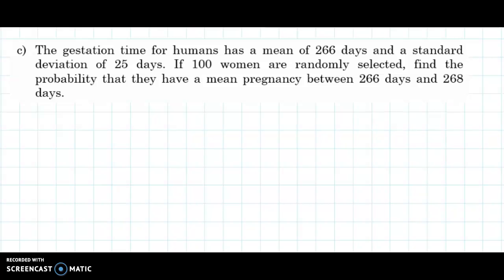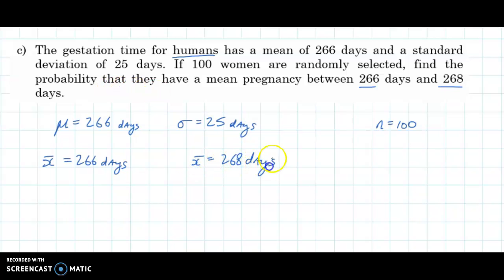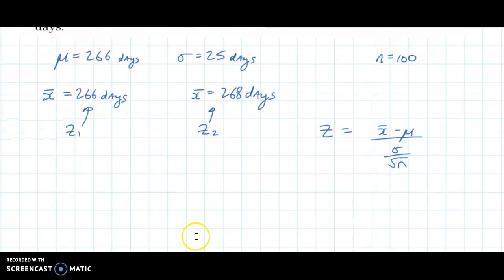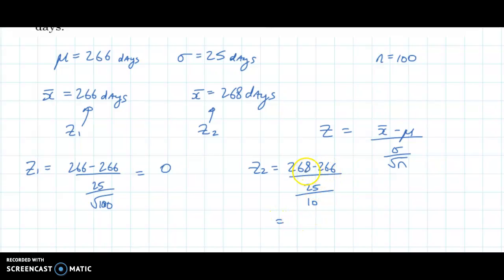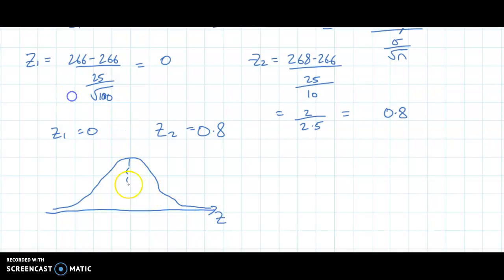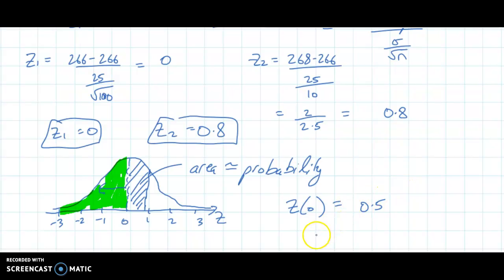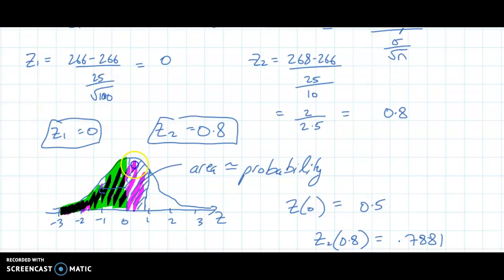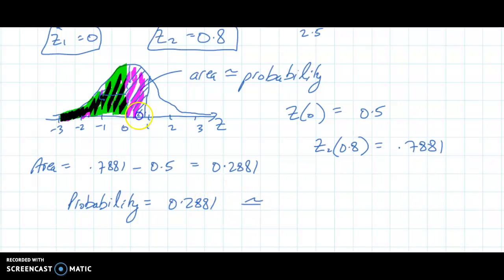Q1 C January 2021 Data Methods for Sci Stage 2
Distribution of the sample means .January 2021 Exam Solutions for Data Methods for Sci Stage 2 LYIT .pause and practice, practice, practice!